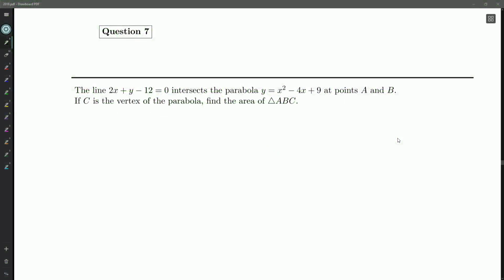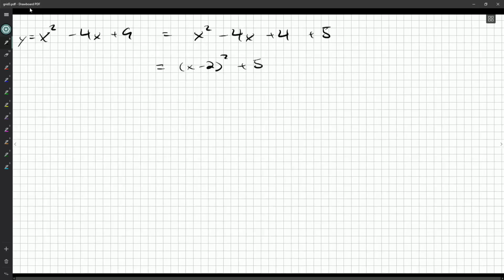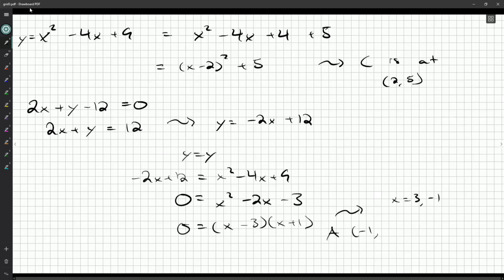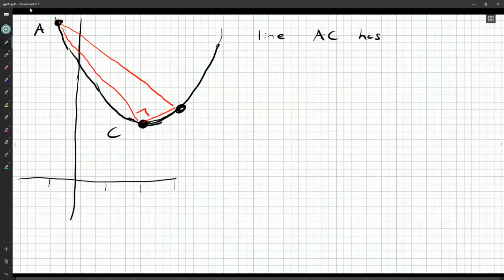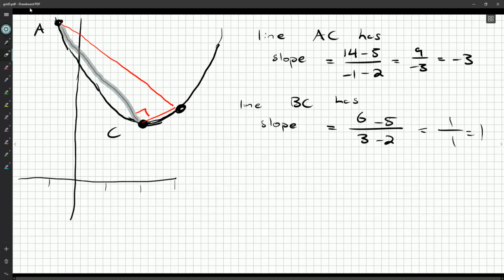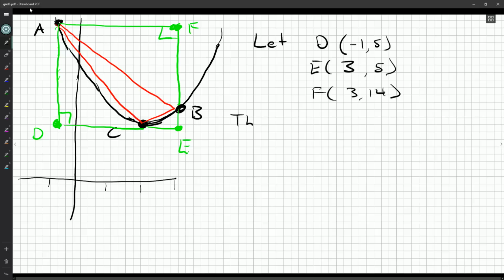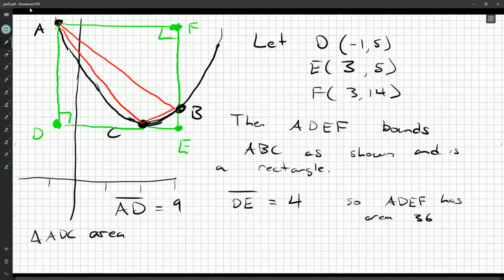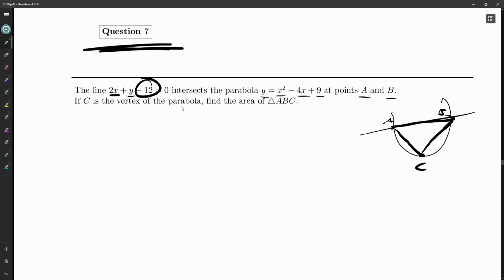Manitoba Mathematics Competition 2018 7